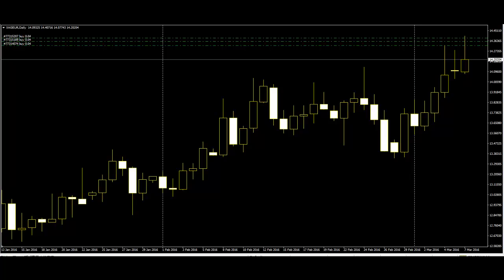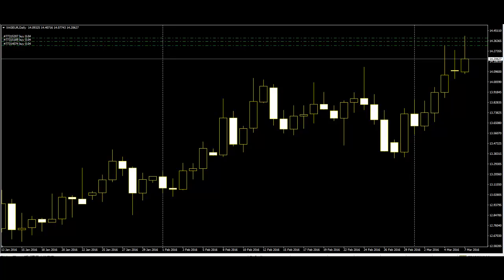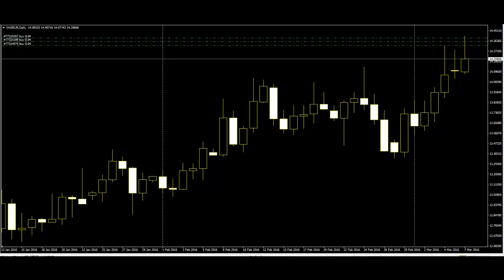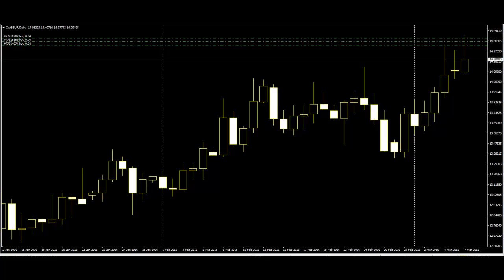Basic Knowledge on Famous Doji Pattern still in the early stages of an uptrend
A doji indicates the instability of the market.